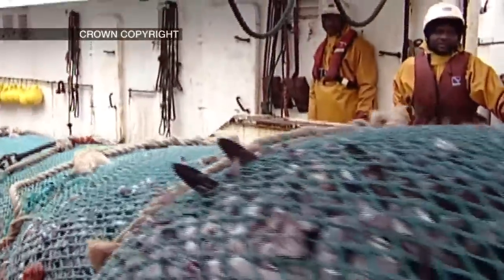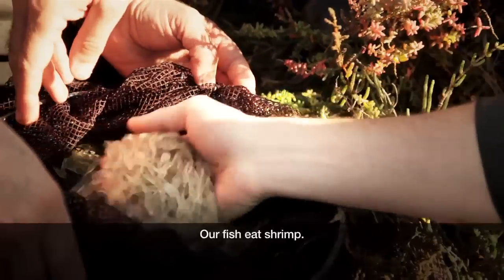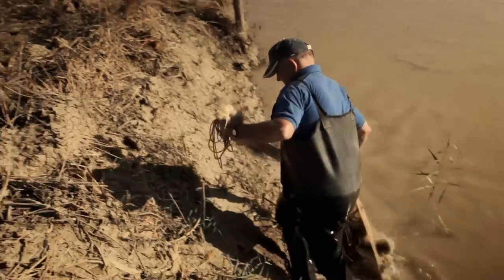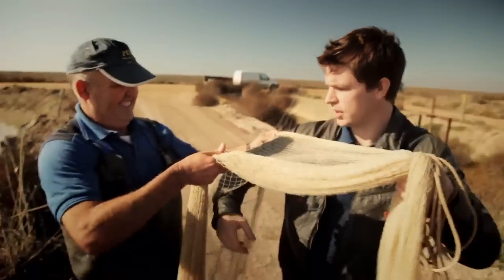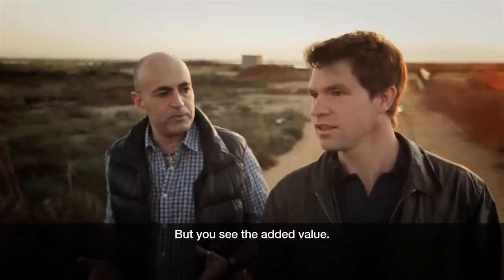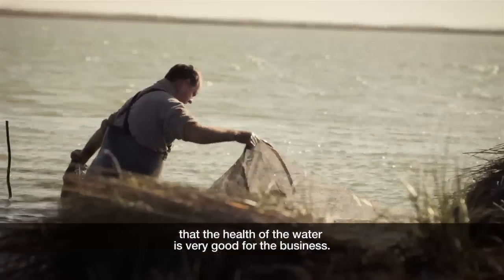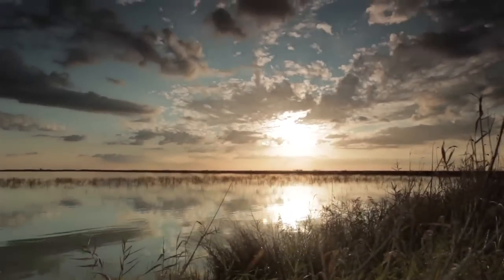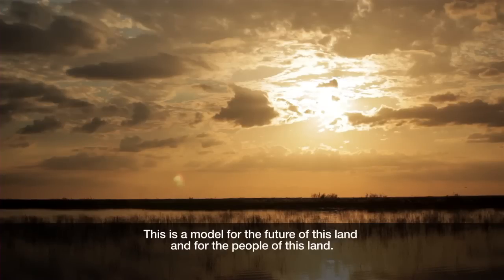earthrise - Veta La Palma - 'Algae-Culture' fish farm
If you were to visit Veta La Palma in southern Spain, you might think you had strayed into a nature reserve. But the 113 square kilometre estate which hosts 250 different species of bird is, in fact, a commercial fish farm - with a difference.